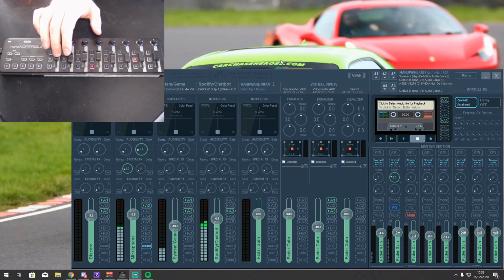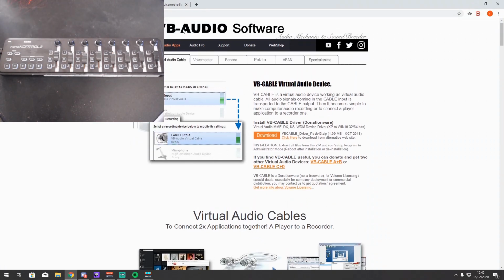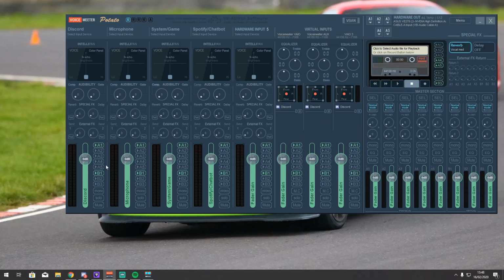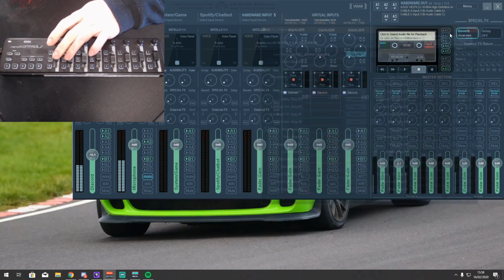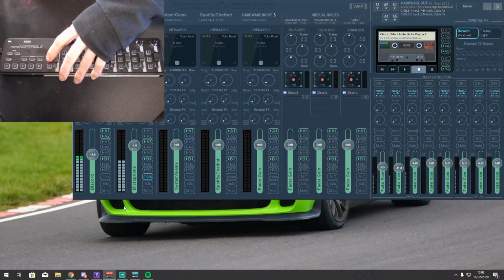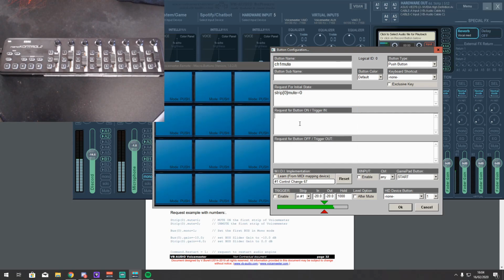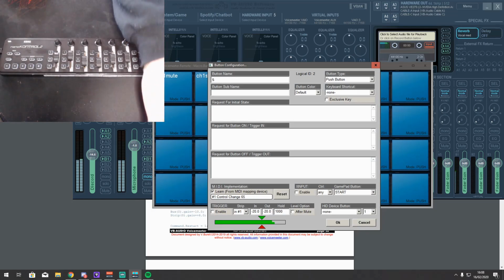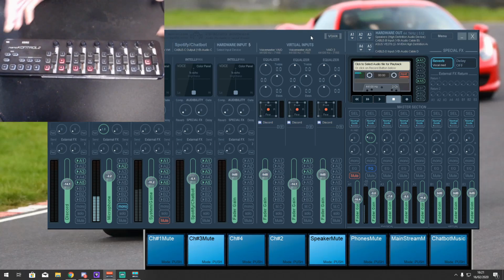Audio tutorial with voicemeeter and Korg nanokontrol2. goxlr alternative. High Res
Hi guys and girls, this is a tutorial about allowing separate application volumes to be controlled with a midi controller and voicemeeter.